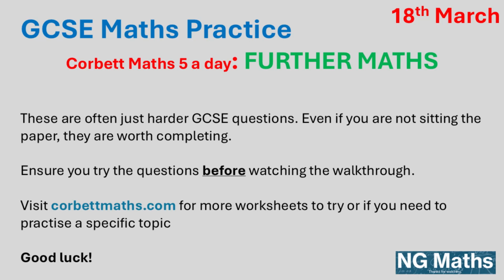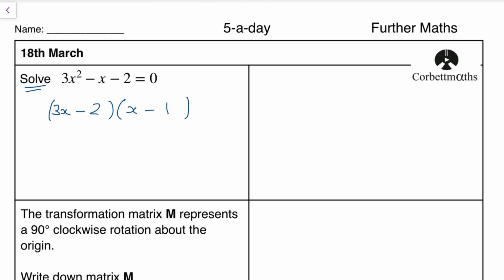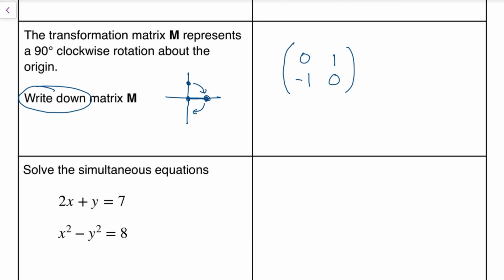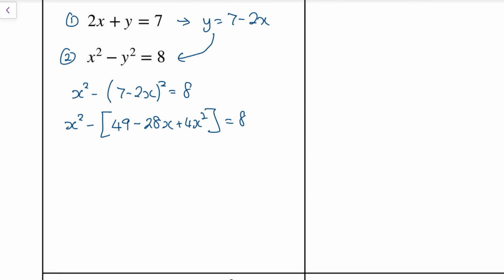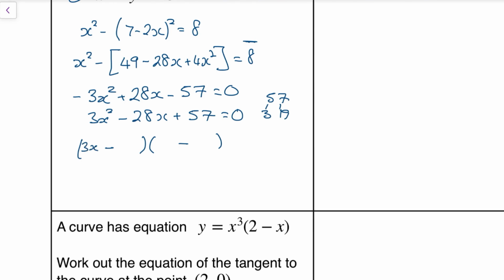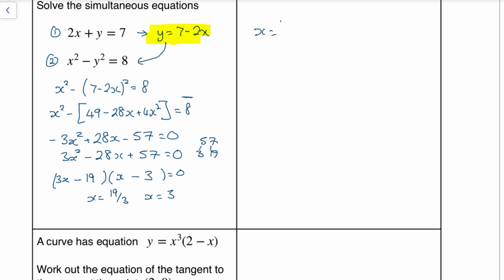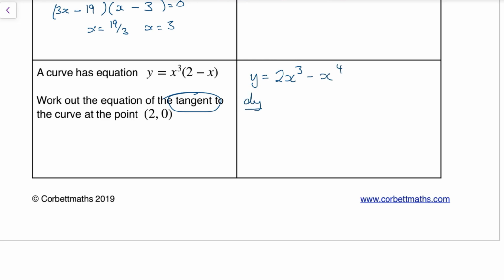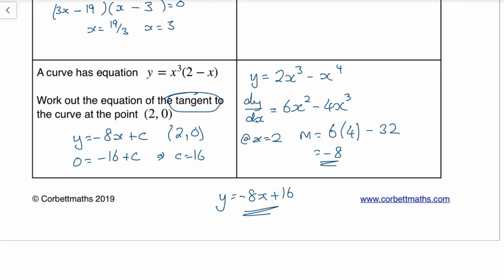GCSE Further Maths - 5-a-day - 18th March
Nice mix of topics again today testing those core skills. Factorising, matrix transformations, simultaneous equations (nonlinear) and differentiation.